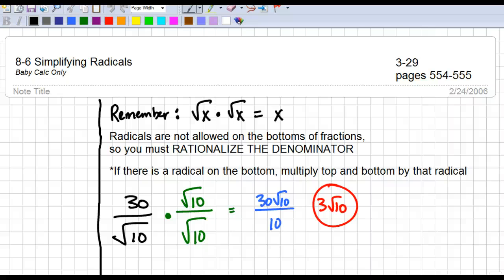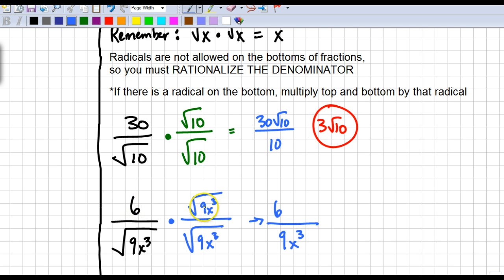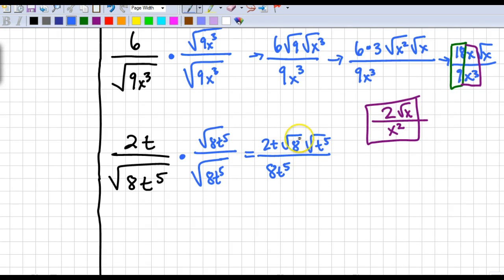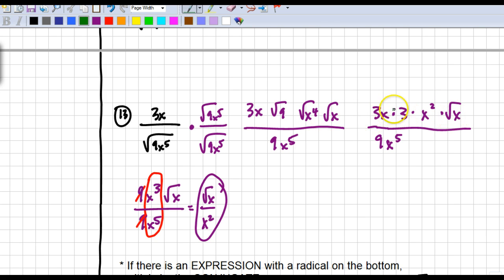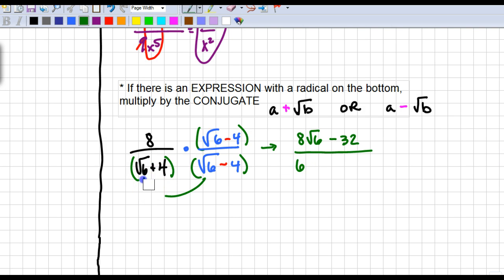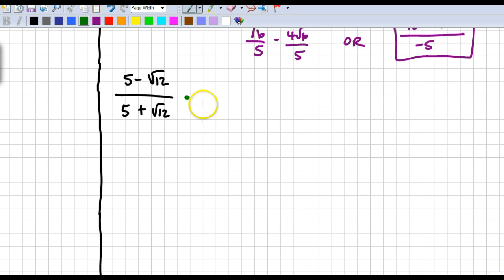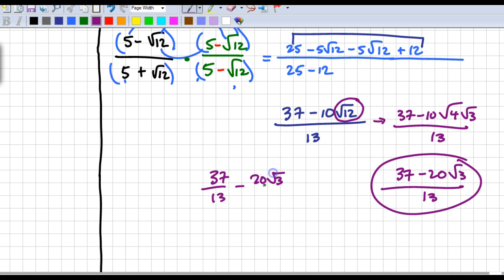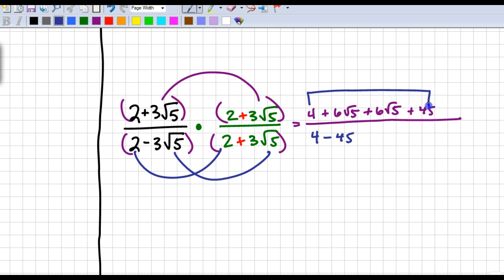AA 8-6 Simplifying Radicals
Simplifying radicals, rationalizing the denominator